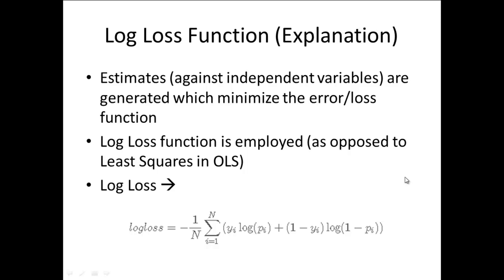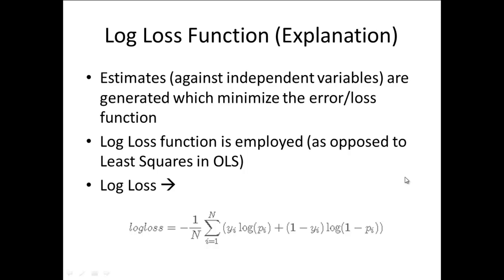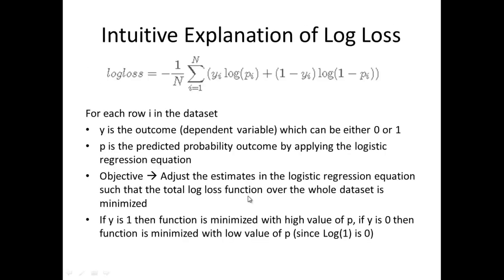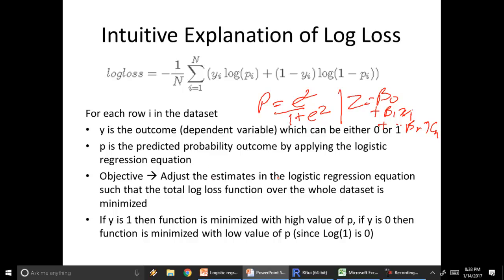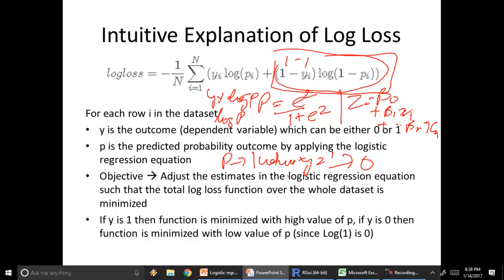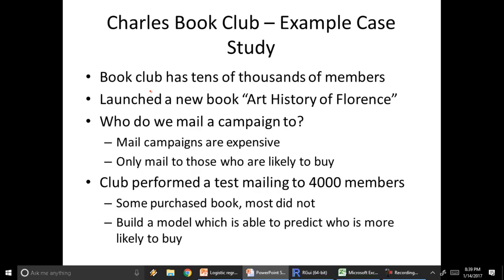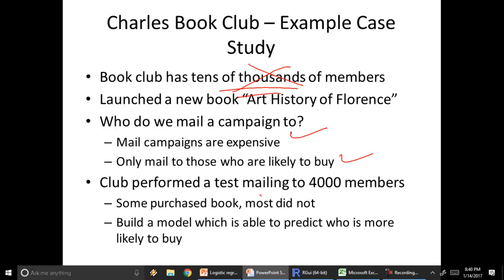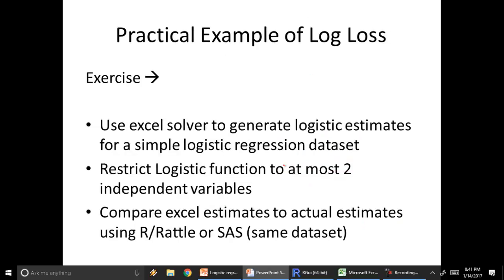4.Logistic Regression – Log Loss Function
The video covers the basics of Log Loss function (the residuals in Logistic Regression). We cover the log loss equation and its interpretation in detail. We also cover the objective function which is generating regression estimates which minimize the total log loss over the dataset.